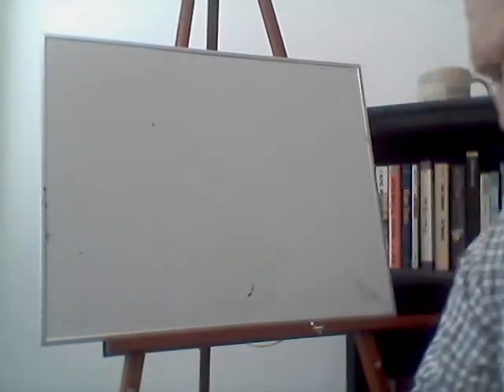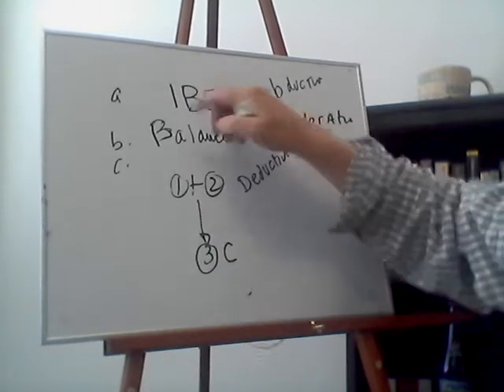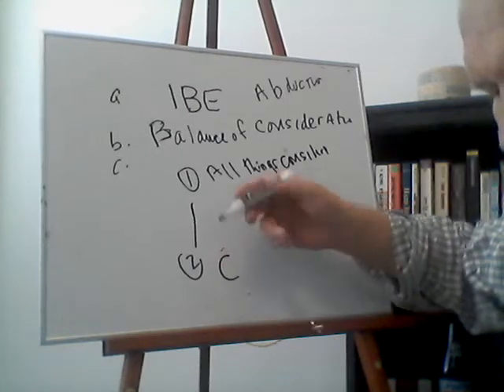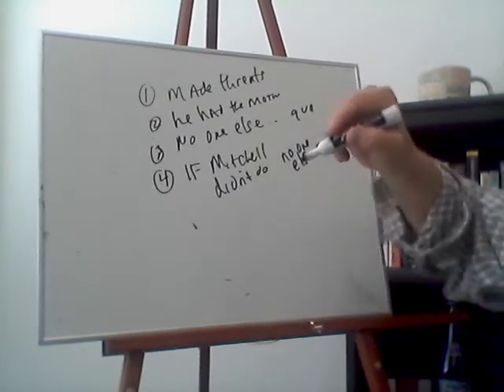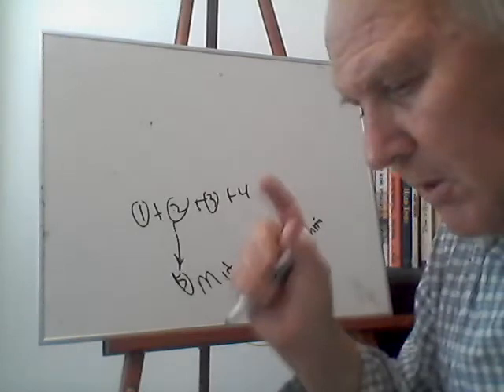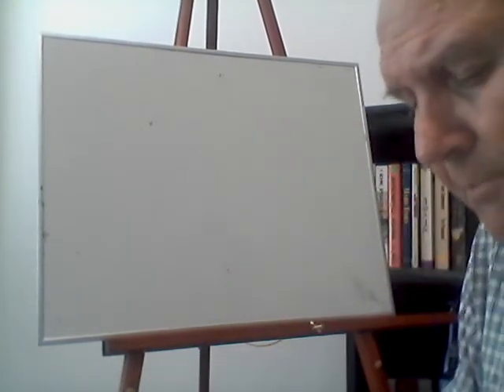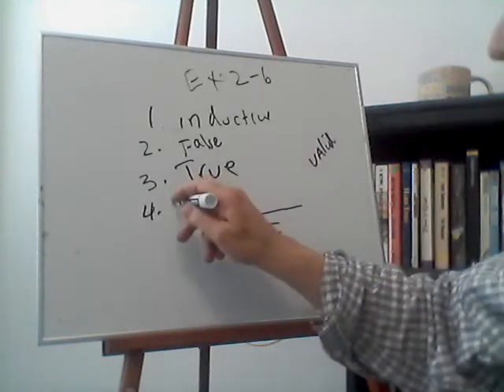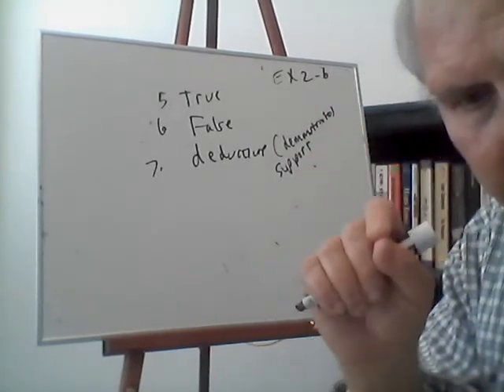Exercise 2-5 and 2-6, Critical Thinking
In Ex. 2-5 you identity arguments as either IBE or balance of consideration arguments.  In Ex 2-6 you answer questions about what you learned in the chapter.